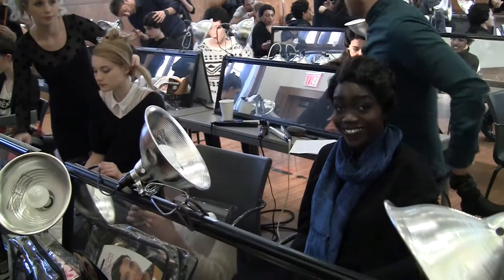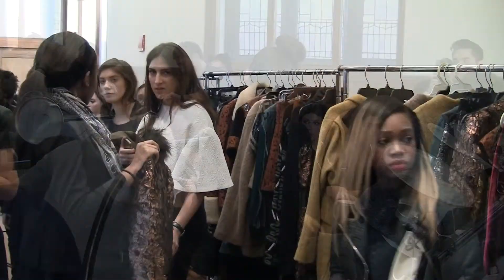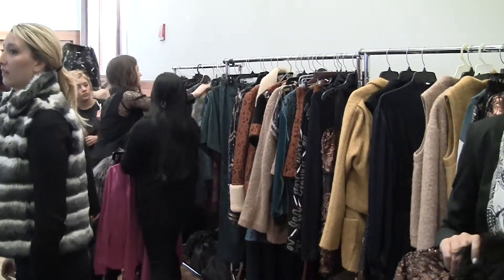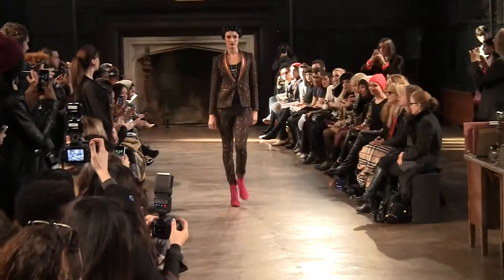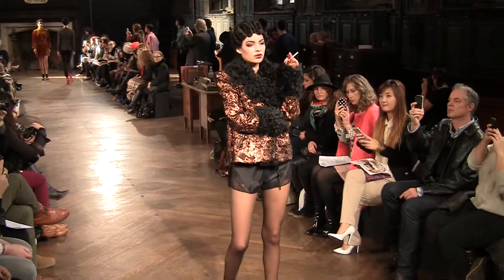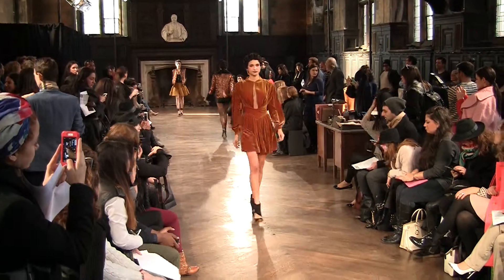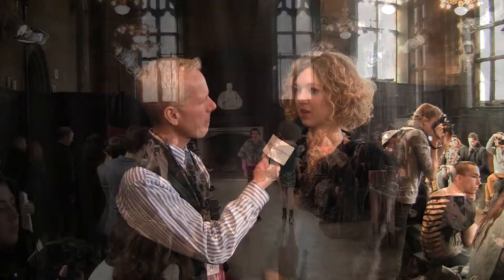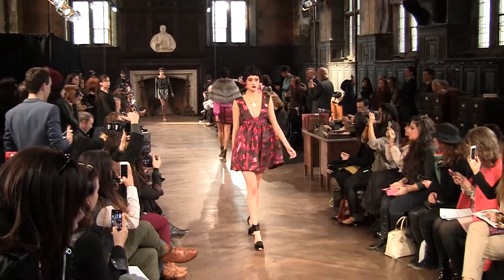SAUNDER Fall 2014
An elegant Film Noir inspired SAUNDER Fall 2014 Collection!